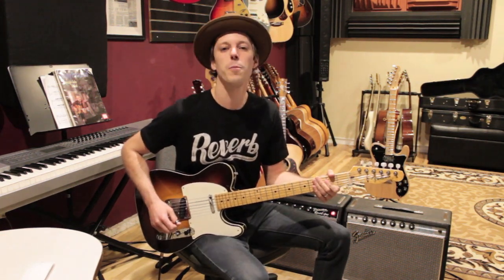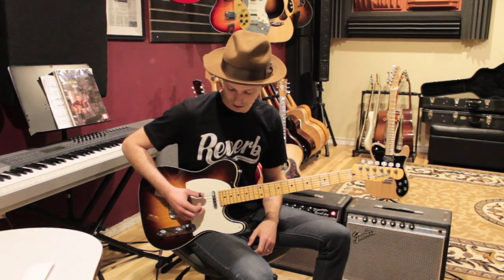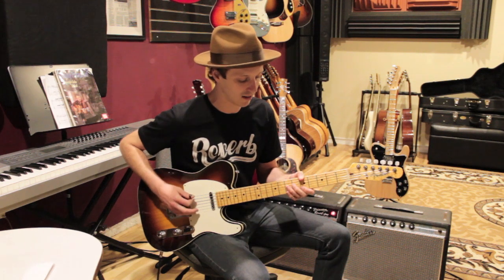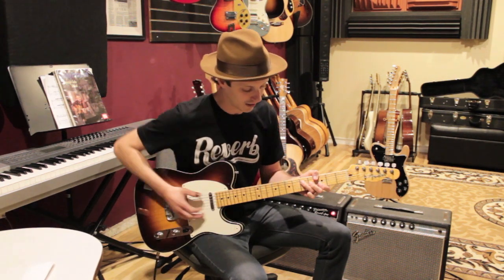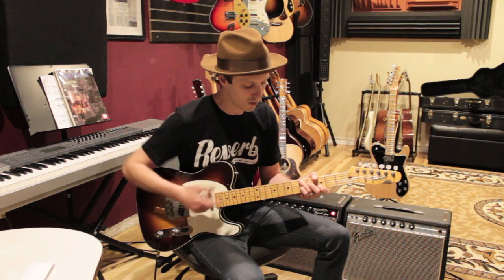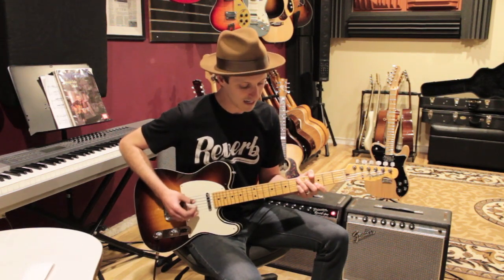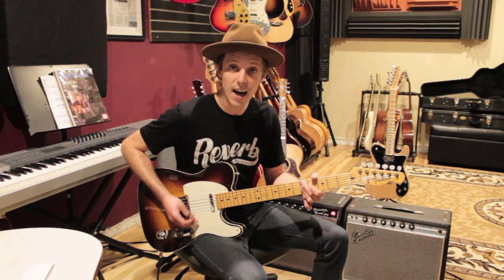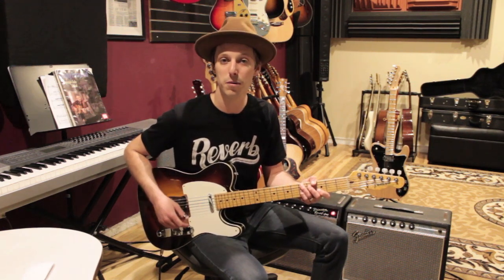How to Play Cannonball Rag Rhythm on Guitar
★☆★ Unlock the guitar fretboard with a FREE pdf copy of Jon's book "Melodic Expressions" plus get exclusive bonus blues training (total worth $50)

Today's lesson is on how to play rhythm comping over "Cannonball Rag" by Merle Travis. This lesson is all about chord shapes and getting the finger picking hand using the thumb with a consistent groove. You can use this same picking style in a lot of Merle Travis tunes.